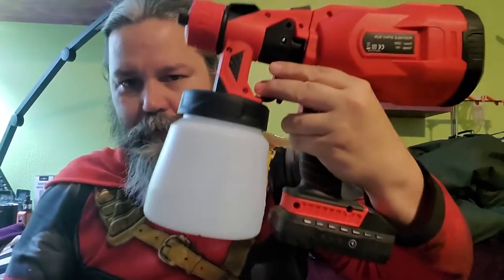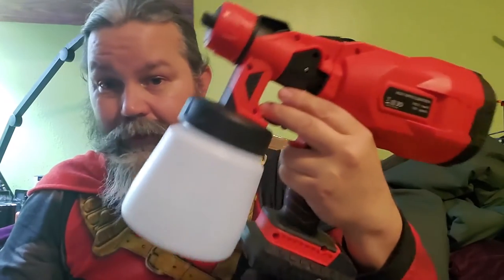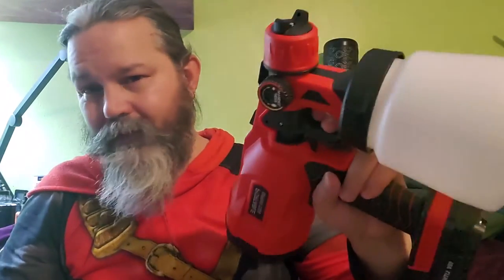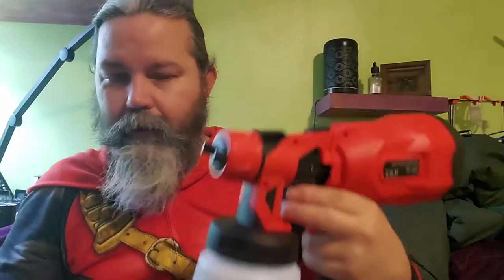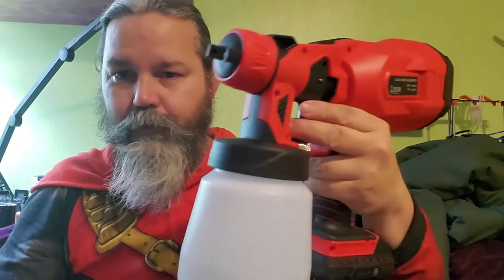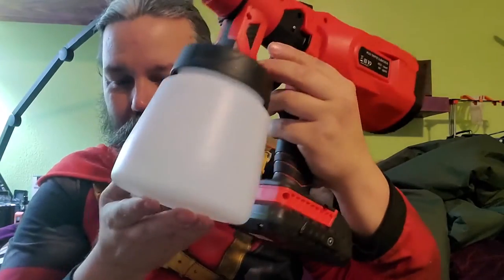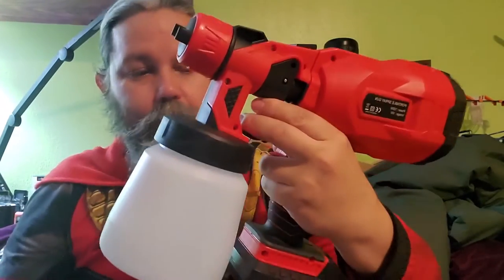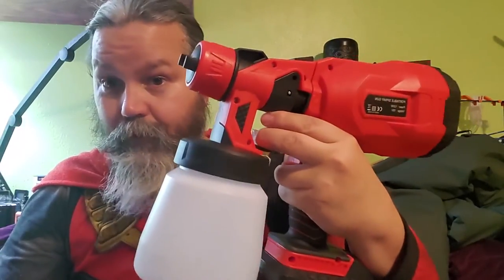Aldmfront Steam Gun, Handheld Rechargeable Nano Atomizer 800Ml Large Capacity ULV Review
✅ Current Price & More Info (US)